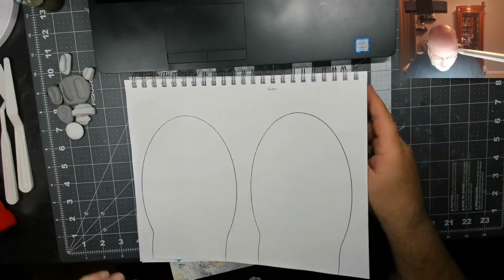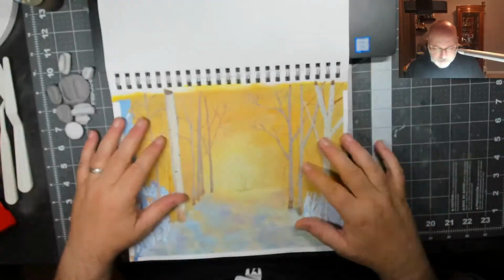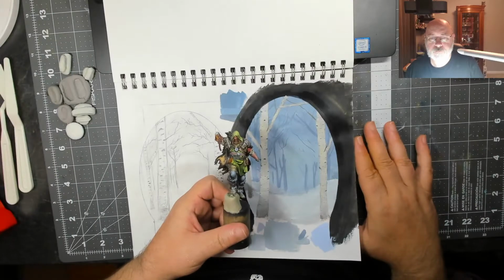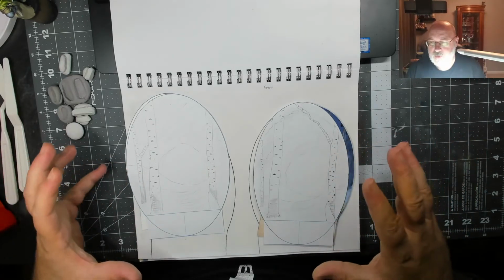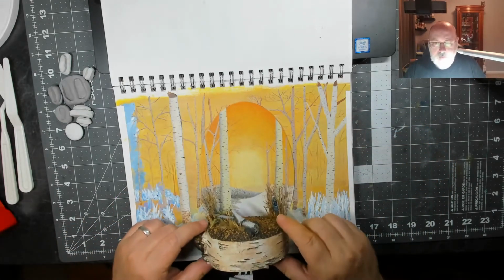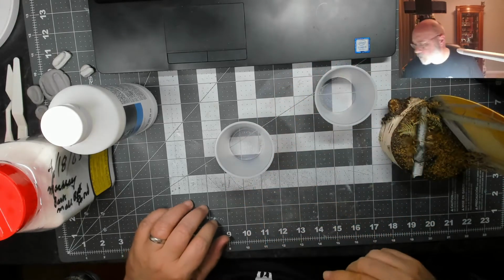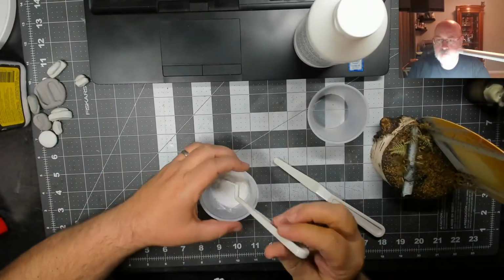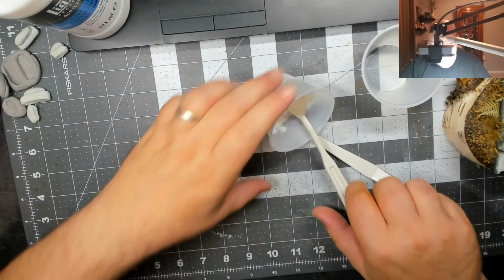Acedriloth Best Tips For PAINTING MINIS